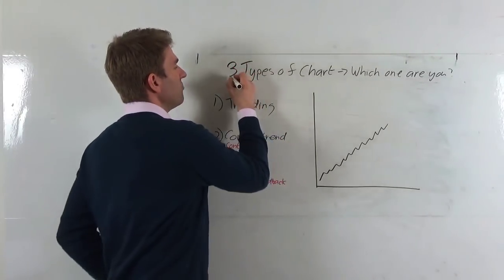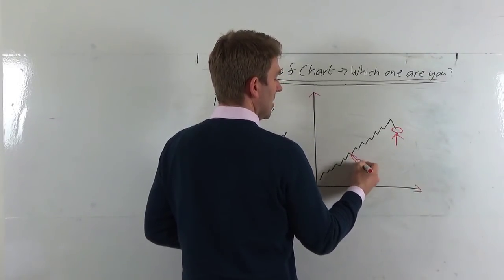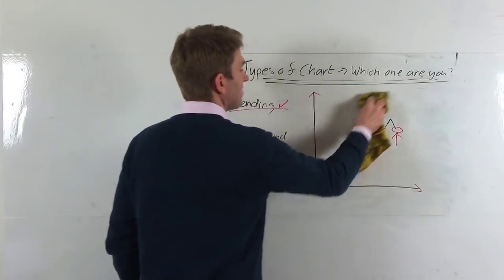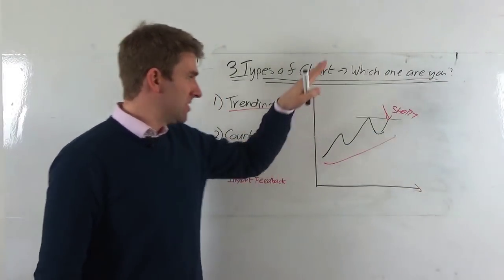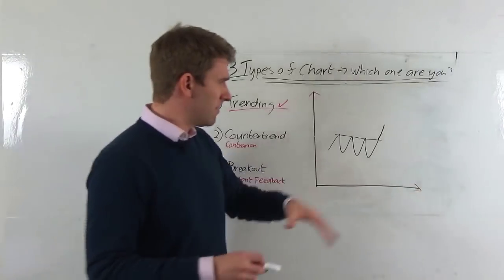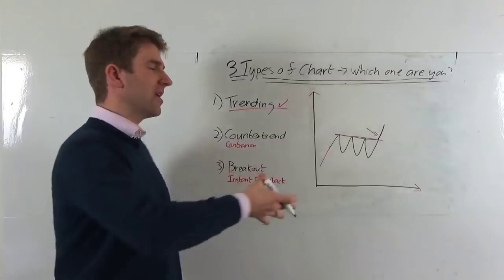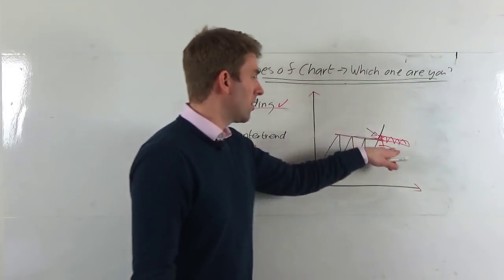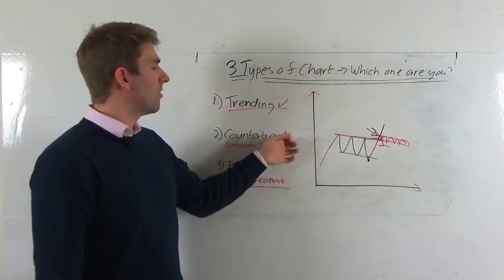Trend Trading Vs. Counter Trend Vs. Breakout Trading 📈 📉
Matching the Chart Type to your Personality Type.  3 types of chart, which one are you?  Are You a Trend Trader or a Swing Trader?

We often talk about personality fitting a trading strategy so how about if we segment it down into 3 distinct chart patterns.
1) Trending - to be a good trend trader you have to see a market moving up, see it pullback and be very comfortable with being able to pull the trigger at a certain point.  Some people aren't comfortable doing that including myself.  I prefer more explosive type markets..
2) Counter-trend - I like to trade this.  We've got a market moving up, bit more volatile, bit more range between moves.  You have to be comfortable hitting a short against the trending move.  Again, some people are very uncomfortable doing this.
3) Breakout - you have a market that is range trading and you have to be comfortable buying a breakout.
These are the 3 broad chart types; you have to see where you fit in with them.  If you find which one you prefer then maybe you can focus your energy and resources to get really good at it.

81.7% of retail investors lose money when trading CFDs and spread betting with this provider. You should consider whether you understand how spread bets and CFDs work, and whether you can afford to take the high risk of losing your money.